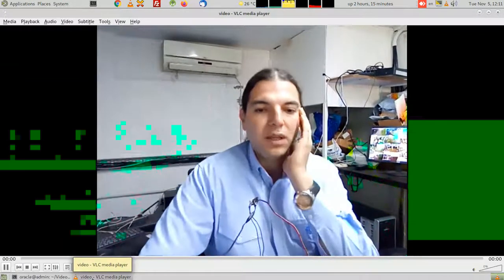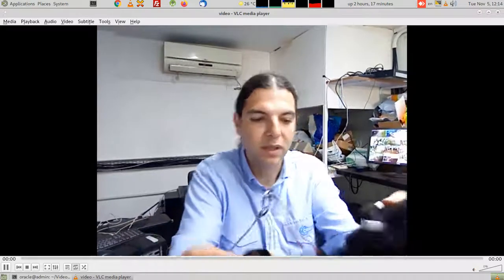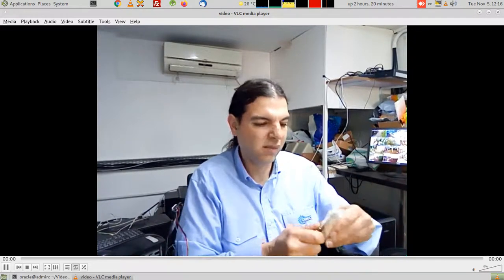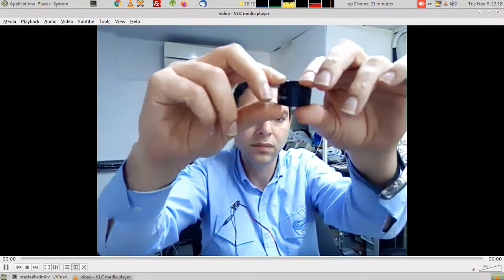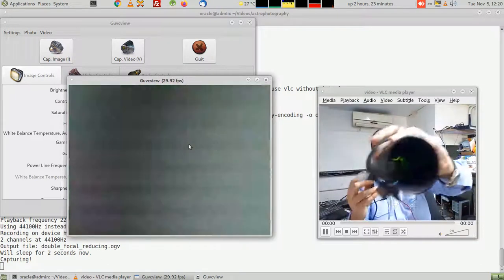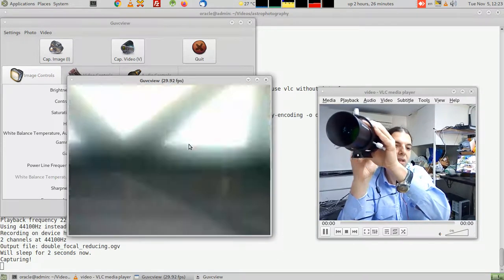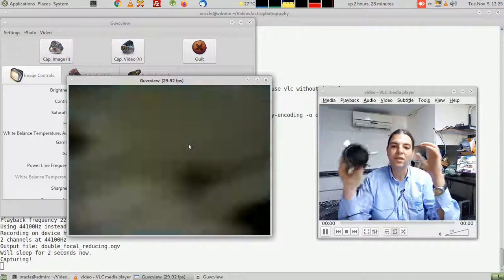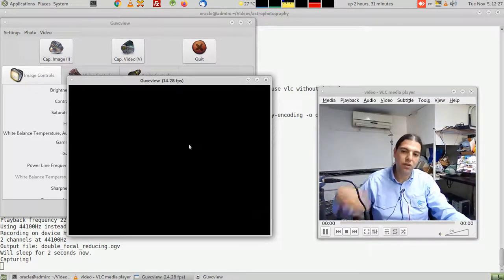Double telescope focal reducing. stacking telescope two focal reducers. Test #1 Using a guide scope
Video that demonstrates the svbony 105 telescope camera.